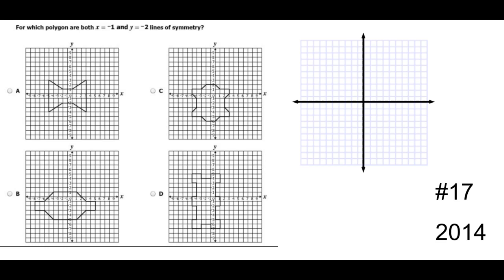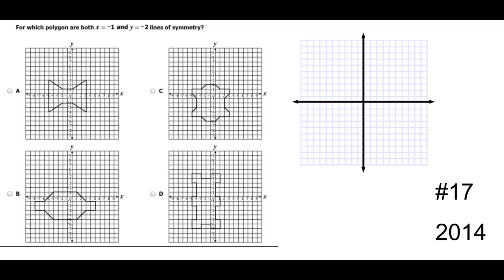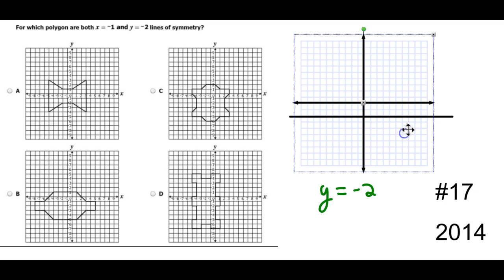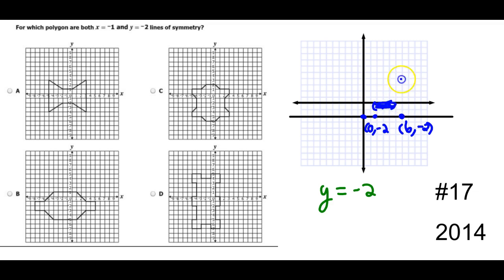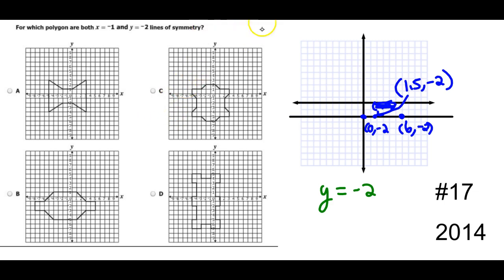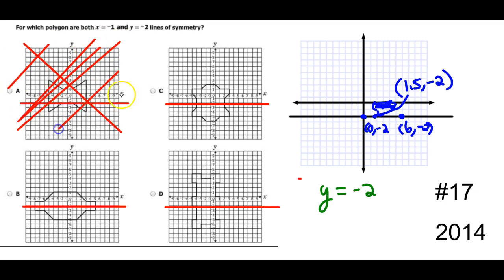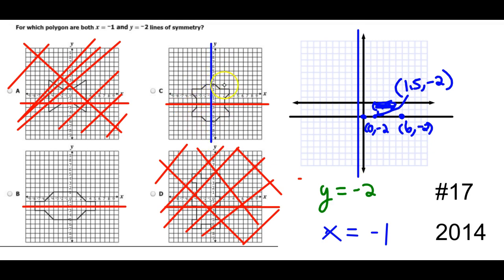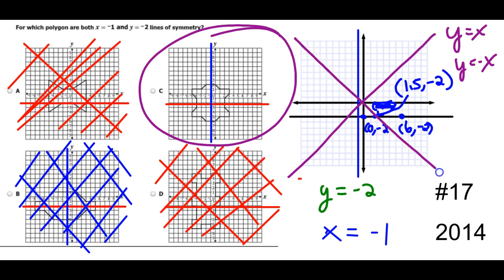2017 Geometry SOL #17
Virginia Geometry SOL, Symmetry about a line